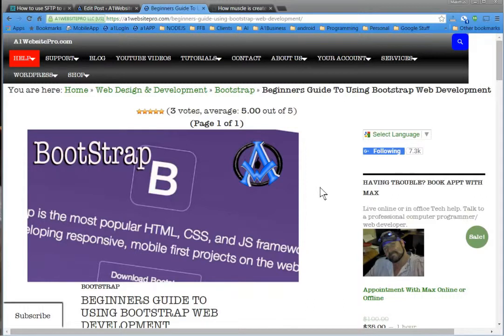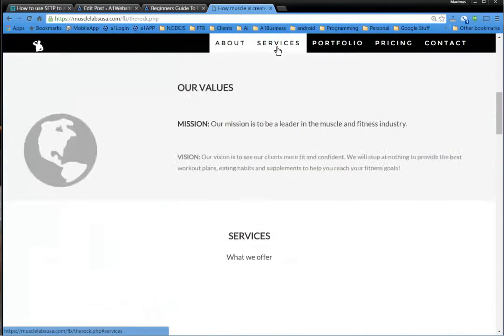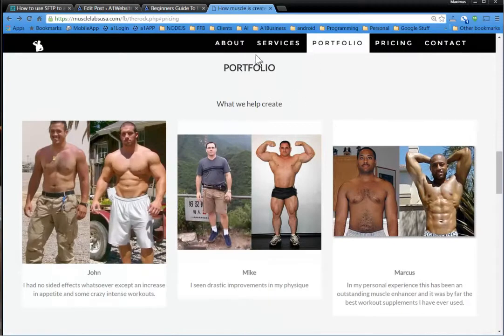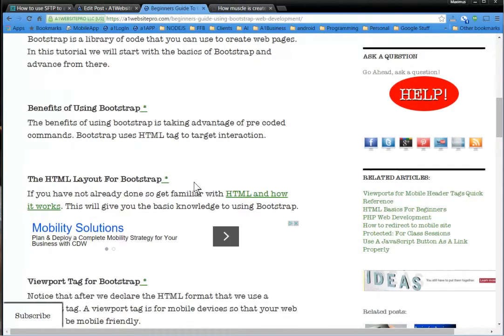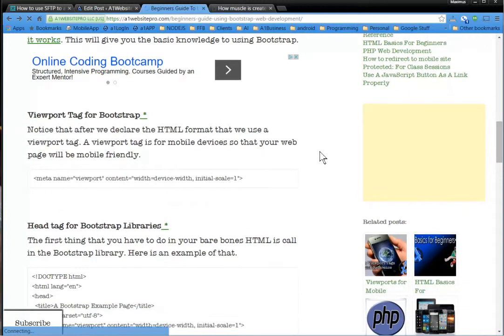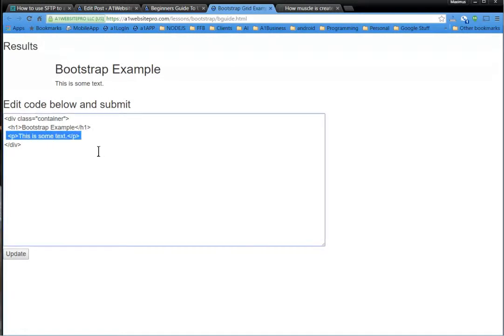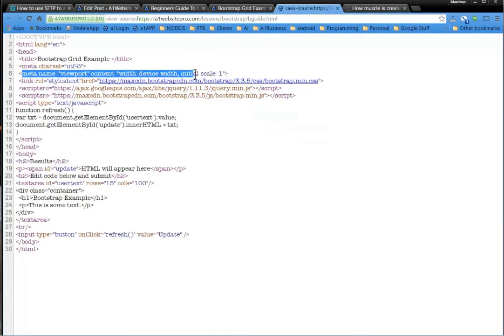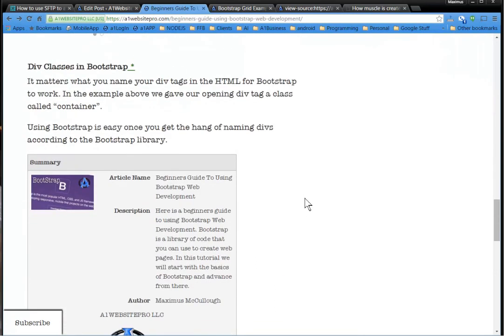BEGINNERS GUIDE TO USING BOOTSTRAP WEB DEVELOPMENT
Benefits of Using Bootstrap *

The benefits of using bootstrap is taking advantage of pre coded commands. Bootstrap uses HTML tag to target interaction.